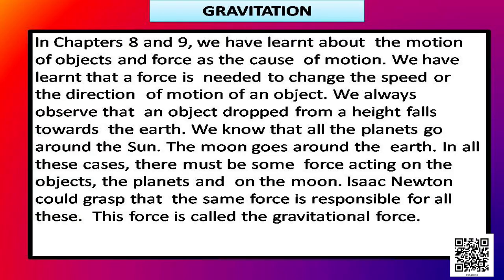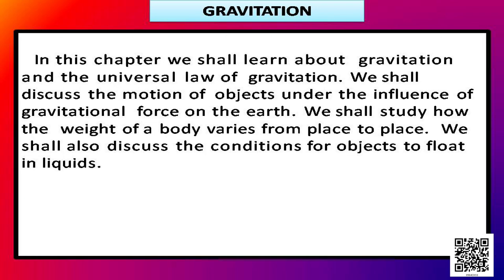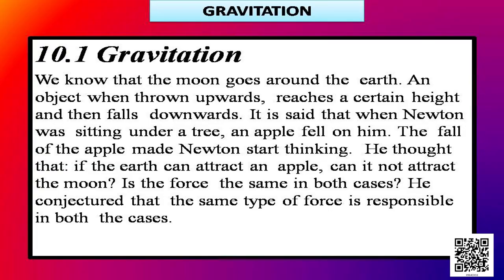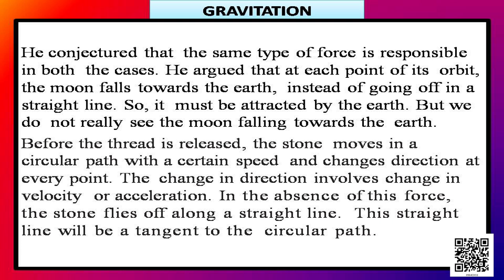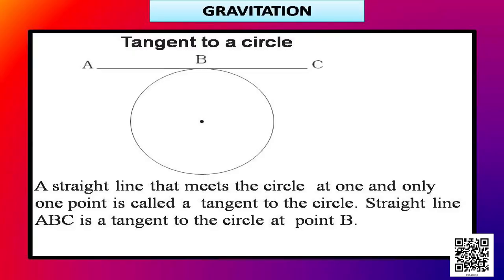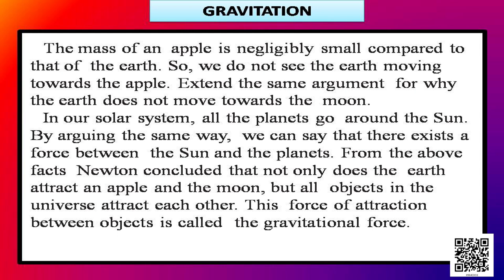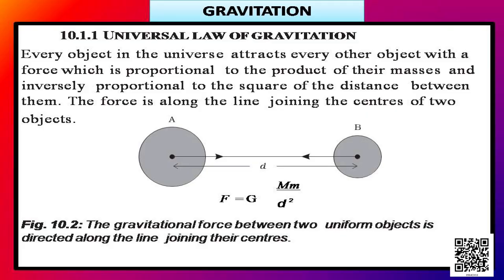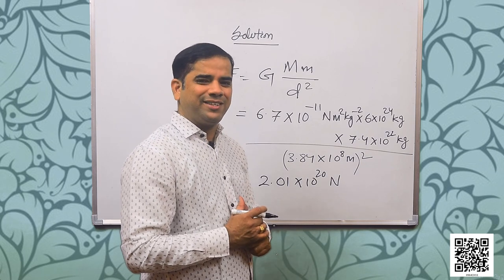Chapter - 10: Gravitation, Part - I